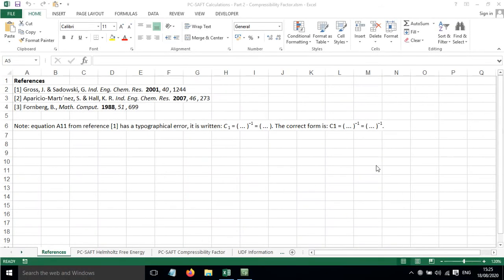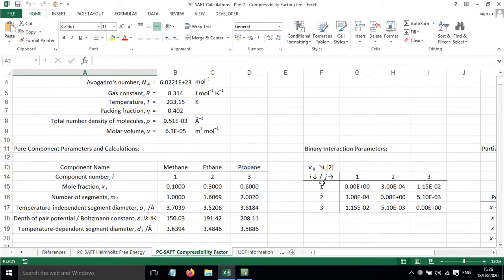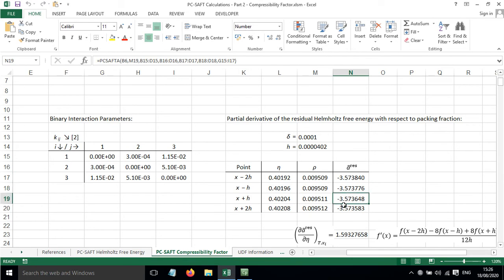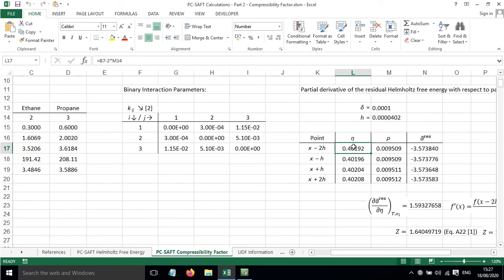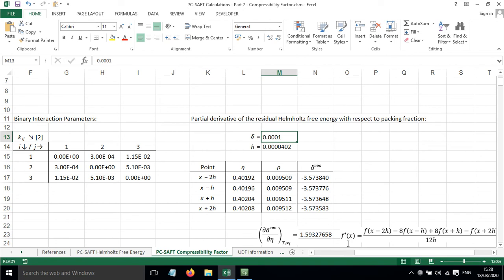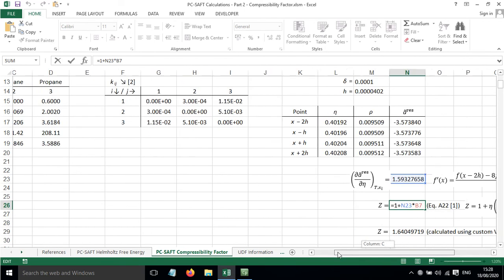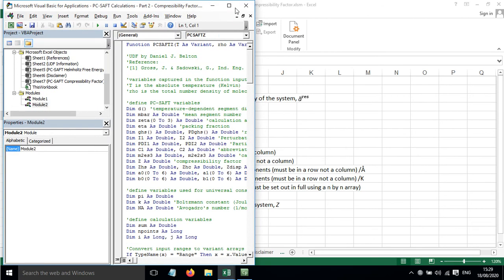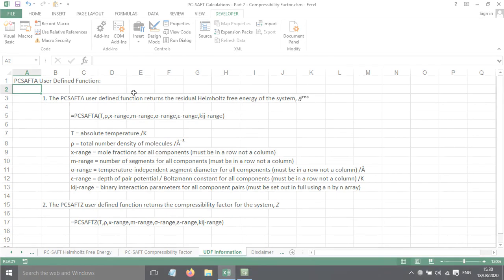PC-SAFT Calculations – Part 2: Compressibility Factor (nonassociating)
Demonstration of a spreadsheet for calculating compressibility factor using the perturbed-chain statistical associating fluid theory (PC-SAFT) equation of state (nonassociating molecules).